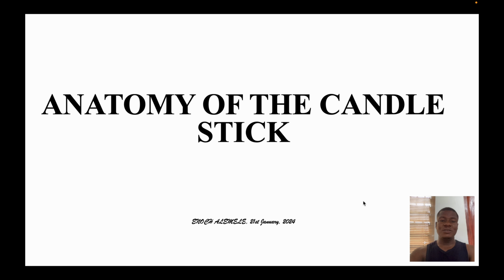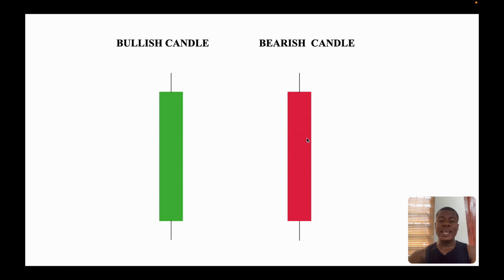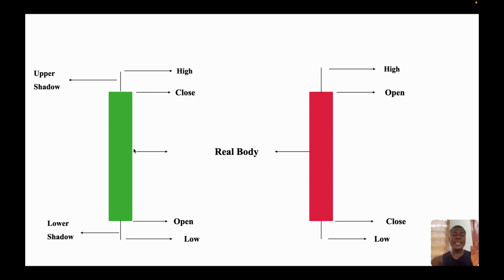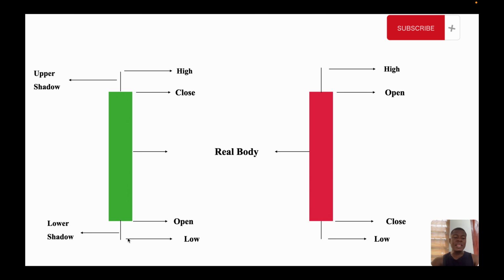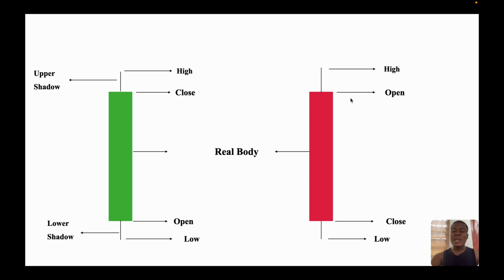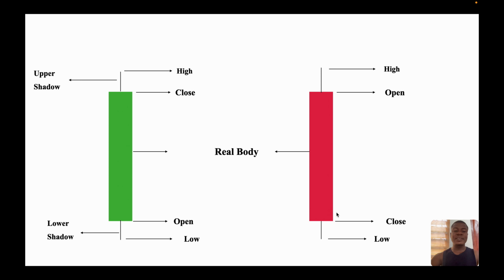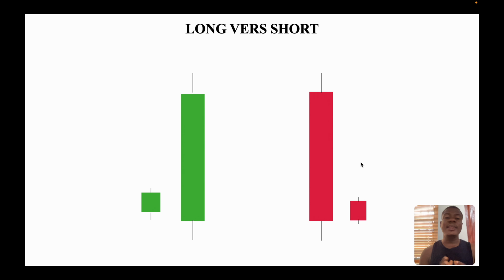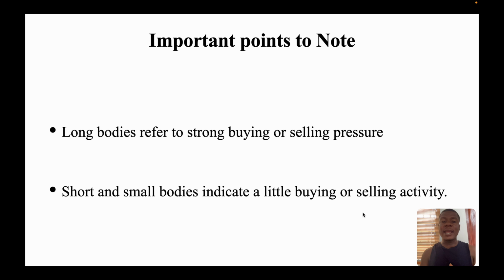CANDLESTICKS ANATOMY, UNDERSTANDING FINANCIAL MARKET.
Basic requirement for reading and understanding any financial market lies in the anatomy of reading candlesticks. This basic knowledge I essential for anyone who wants to go into forex, crypto and stocks trading.